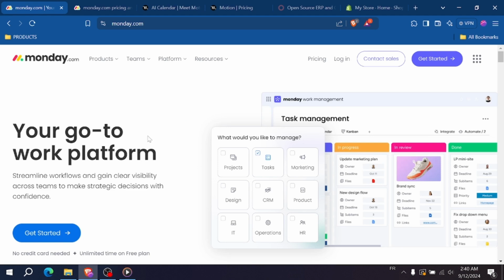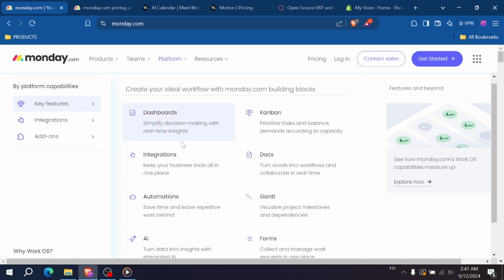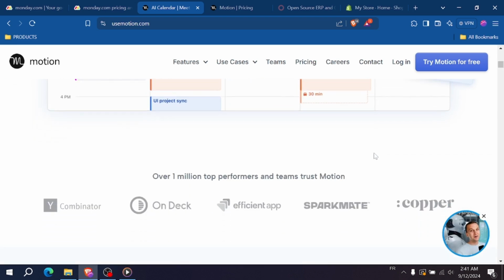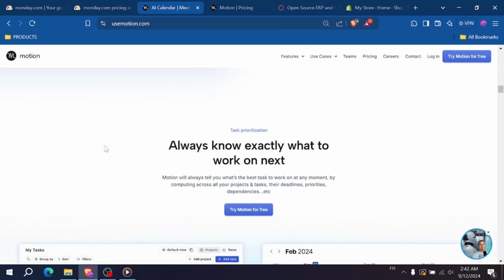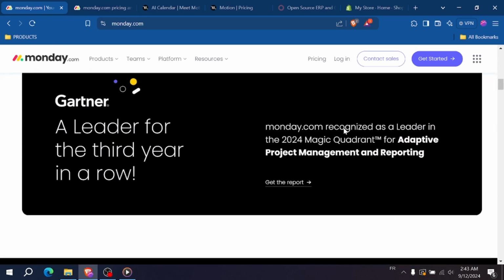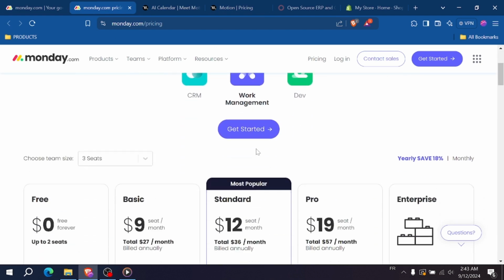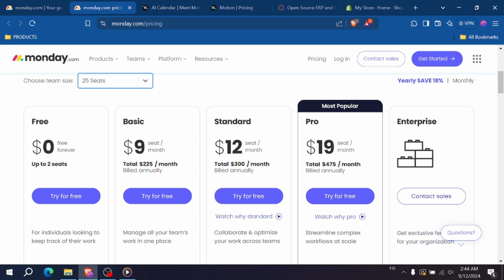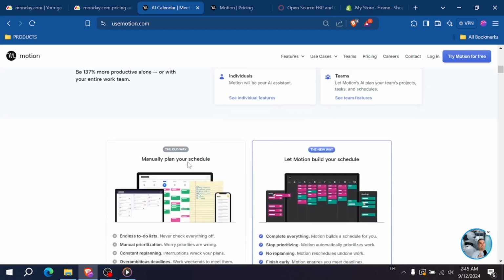Monday.com vs Motion: Which is better? (2026)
In this video I compare monday.com vs motion. After watching this video you will know which crm system is better.